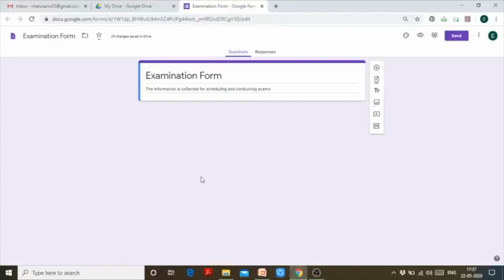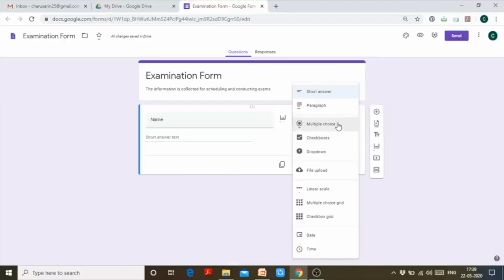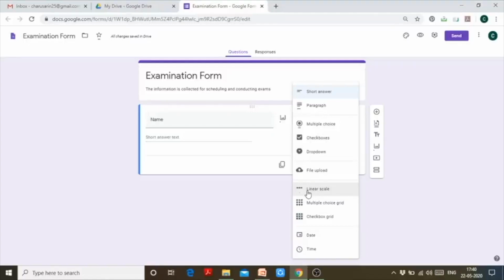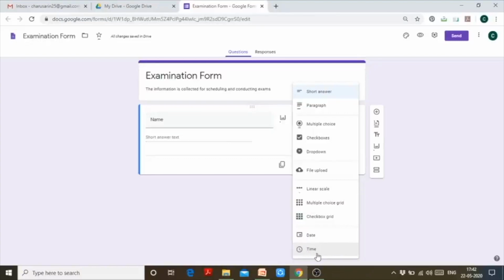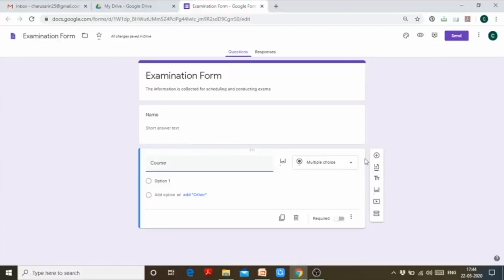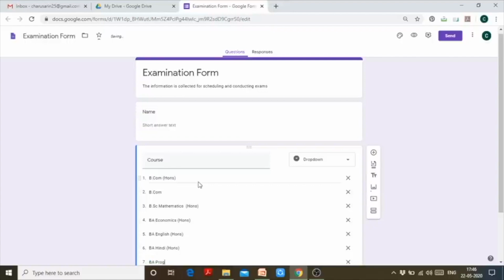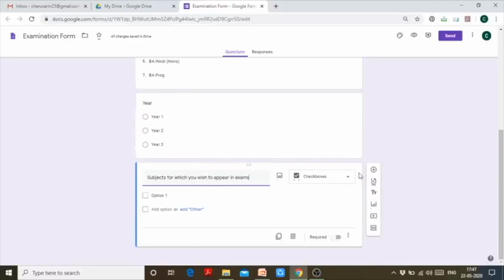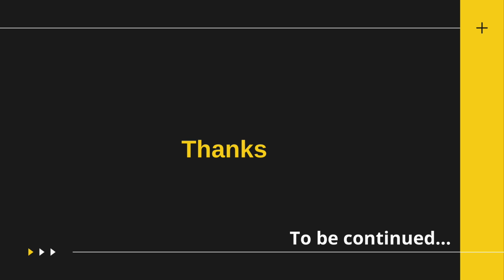Google Forms Question Types Part 1